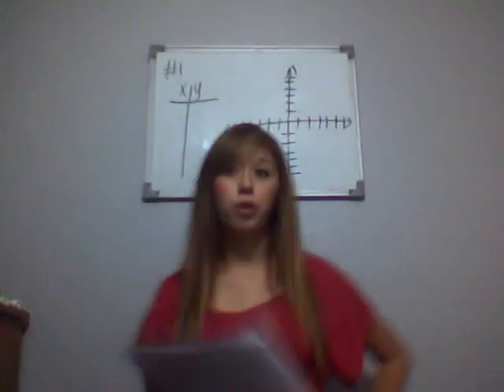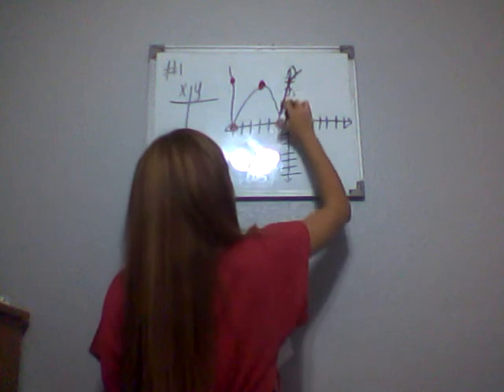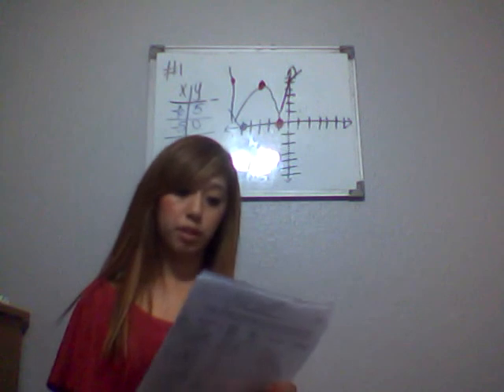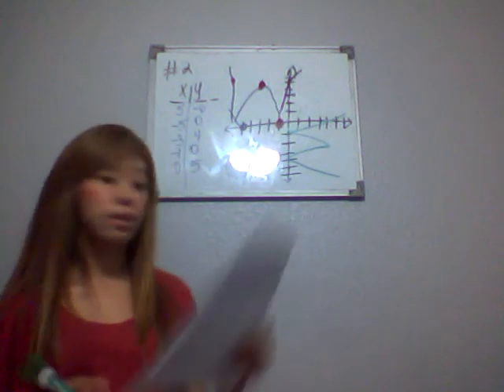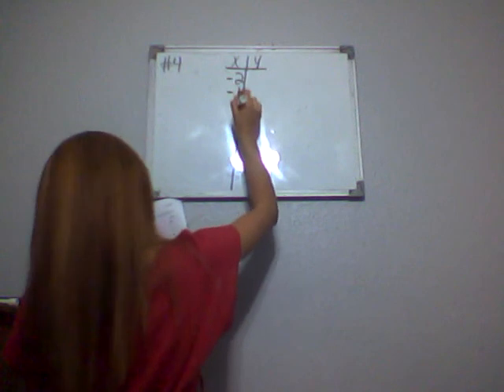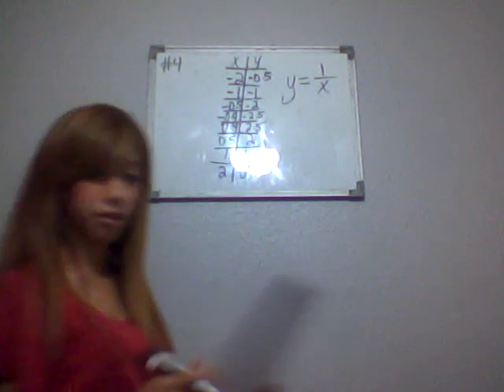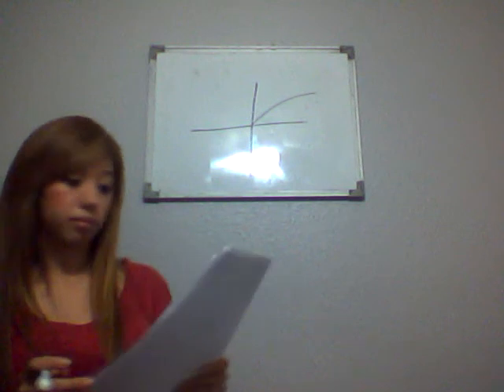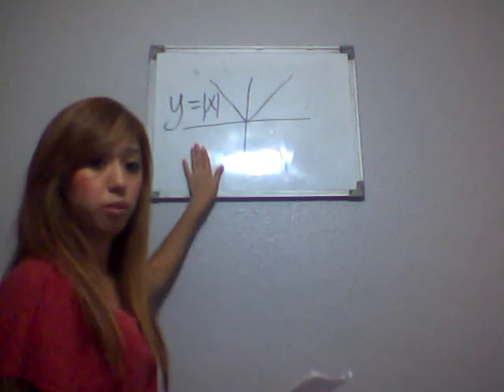hernandezmireya-video1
EDCI 3301-102
field lesson plan 1 video